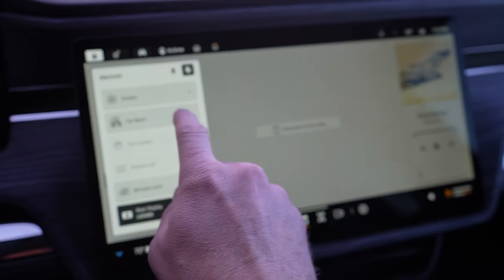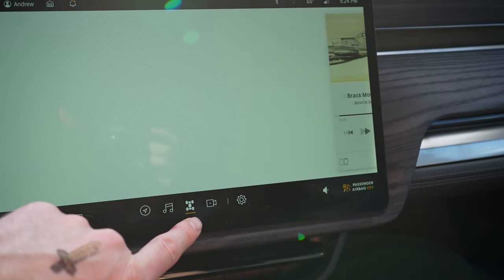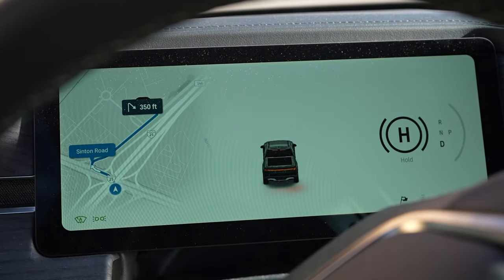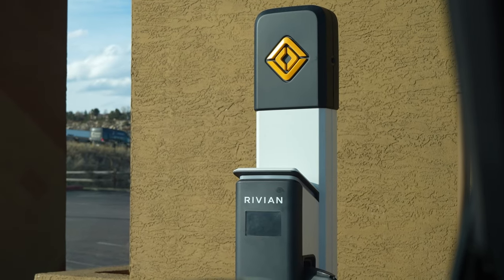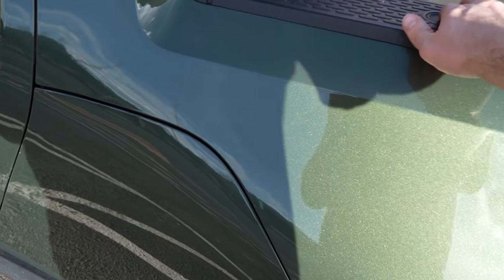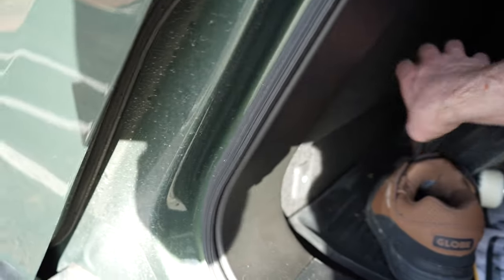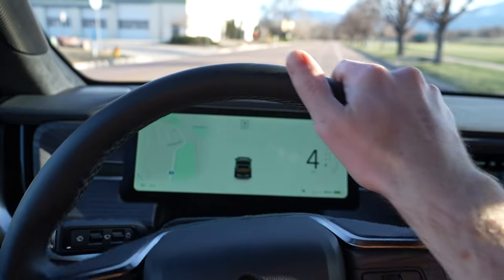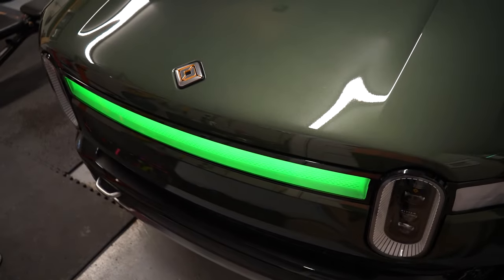I Bought A New Car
Car vlog of my new Rivian electric truck!